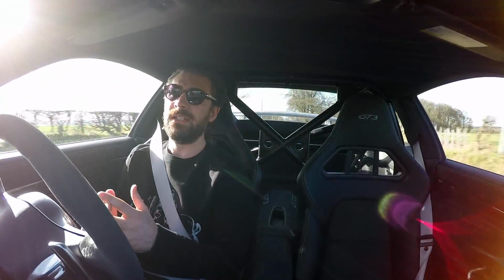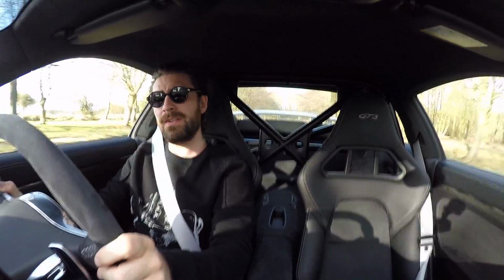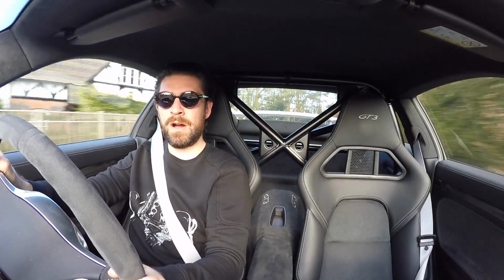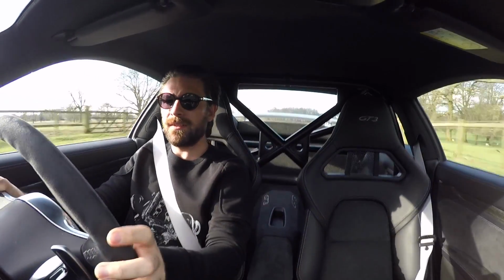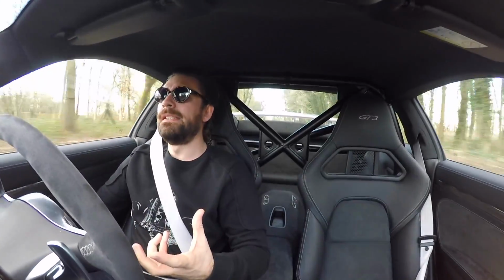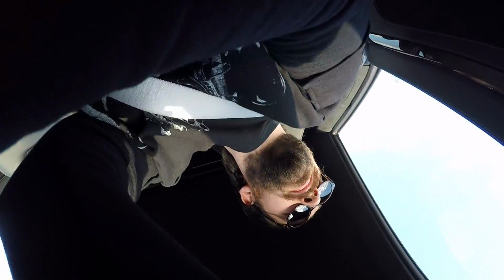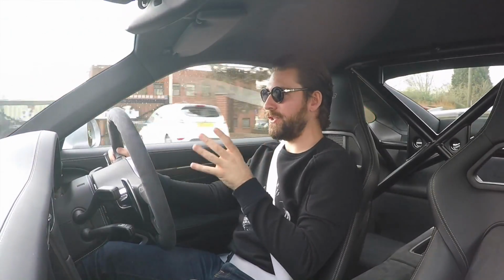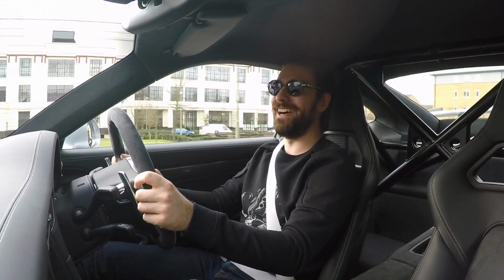NEW EXHAUST! Sharkwerks Porsche 991 GT3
A couple of weeks ago an awesome fan on Twitter dropped Sharkwerks a message saying they should send an exhaust my way because I was looking to upgrade. Sure enough Sharkwerks did what only awesome brands do and sent me a shiny new exhaust for my Porsche 991 GT3! Here is the video...

SIDE NOTE - I smashed my iPhone all over a motorway in France recently (there is a video) and it had a lot of cool footage on it that was intended for this video. FAIL. So a lot of the content I had planned on being in this video sadly didn't make it. I hope you enjoy what i managed to salvage!

for sending me one of the best sounding exhausts I have ever heard.

Brilliant music by Maxzwell, this track is called 'Love' and i do indeed love it. You can find it here: